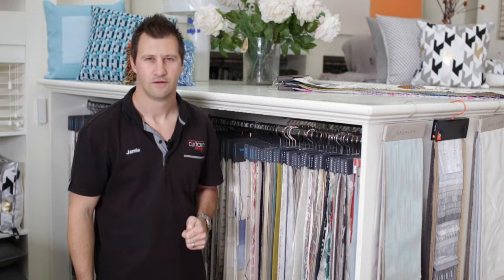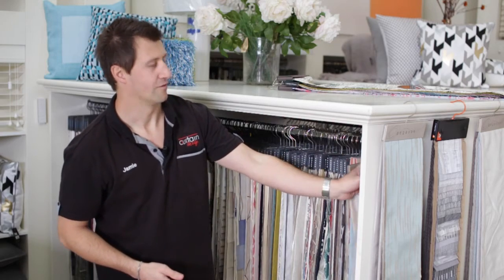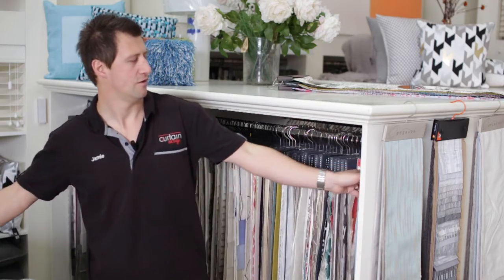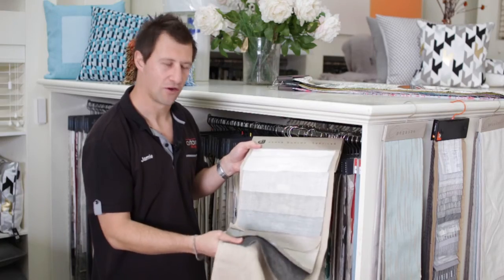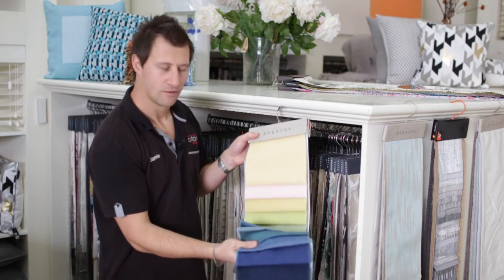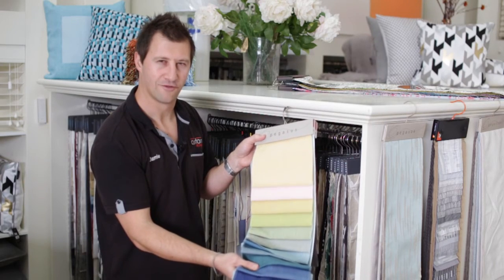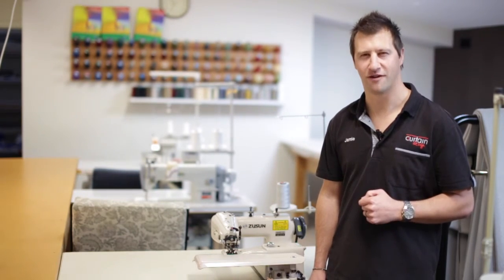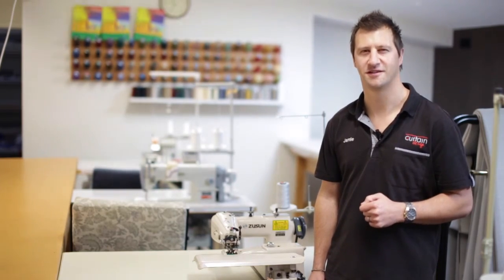Learn about Curtain Design - Curtains in Hamilton, Tauranga, Taupo and South Auckland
Learn about Curtain Design - Curtains in Hamilton, Tauranga, Taupo, Coromandel and South Auckland.

Learn more about Curtain Design. Based in Hamilton, New Zealand and selling window treatments including curtains, blinds, shutters and awnings. We service the entire Waikato, Tauranga & Bay of Plenty, Coromandel, Taupo and South Auckland areas.

How the business started. What we value and how we go about giving our customers the best service when choosing window treatments and curtains and blinds possible.

to see more of our product.